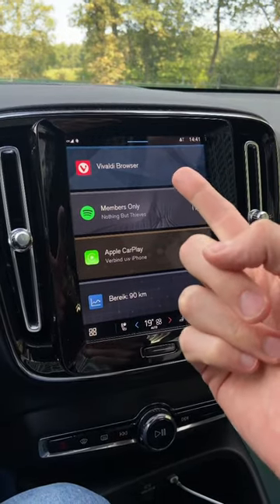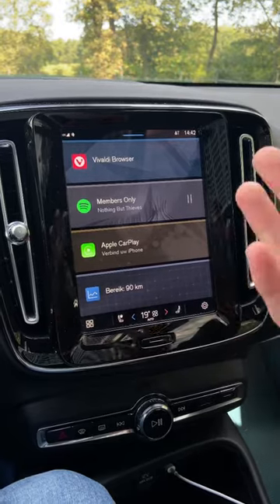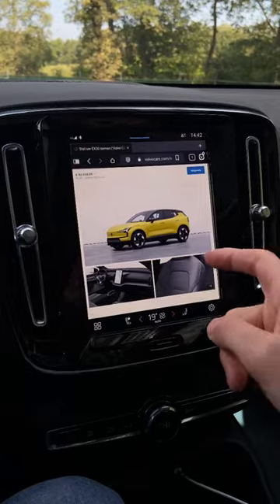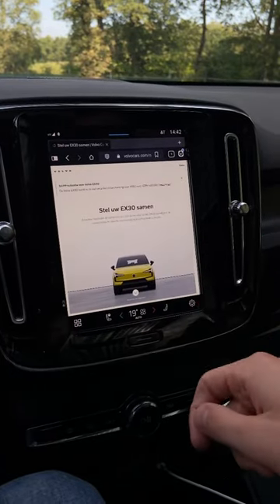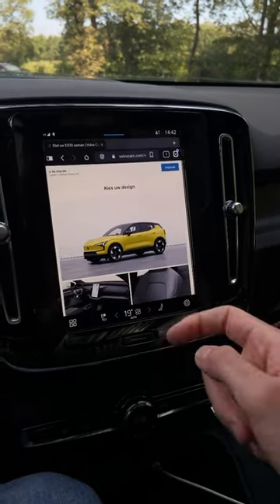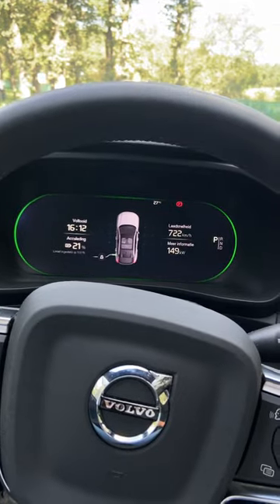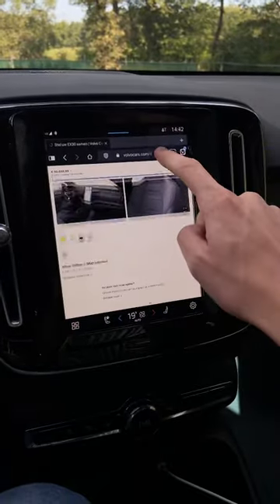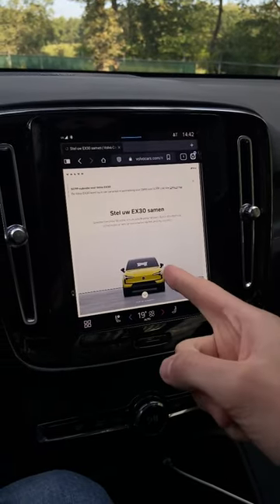When did this happen?! We can browse the internet in our Volvo’s! 🛜